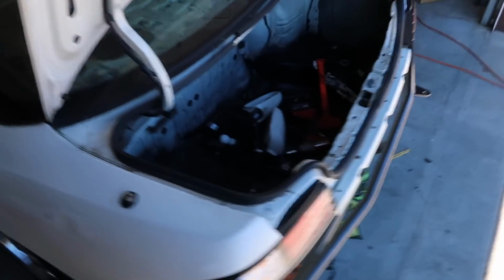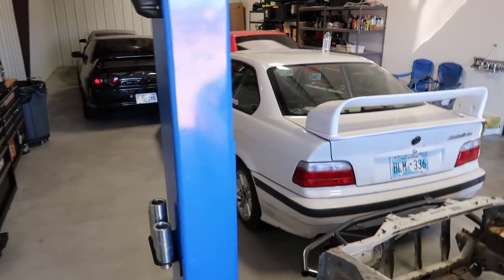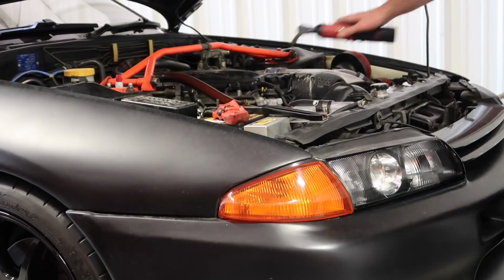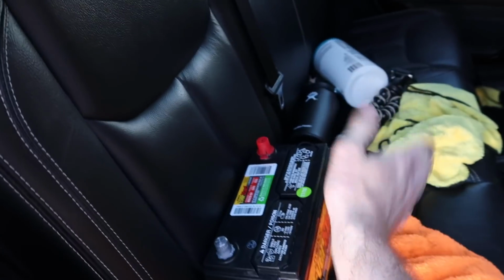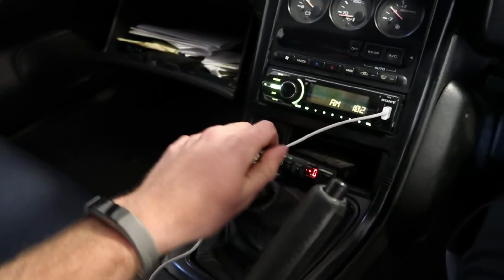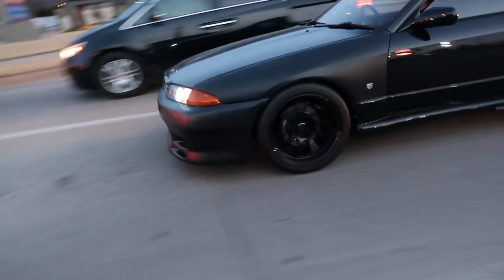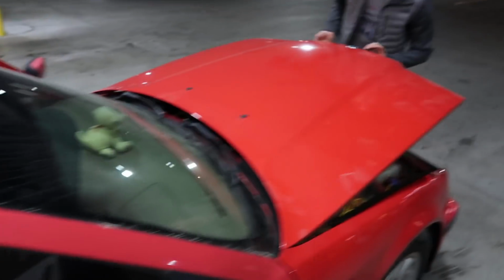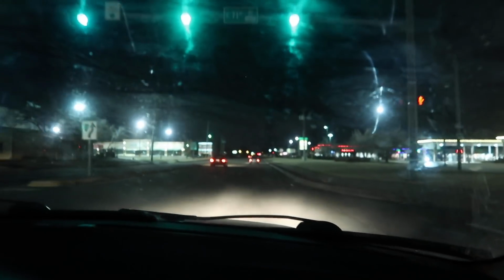Why My Skyline GTR Shoots More FLAMES When It's COLD!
Got the 1989 Nissan Skyline GTR back on the road with a new battery. Ive been having problems with the battery in this things so hoping a fresh one solves the issues... we will see.